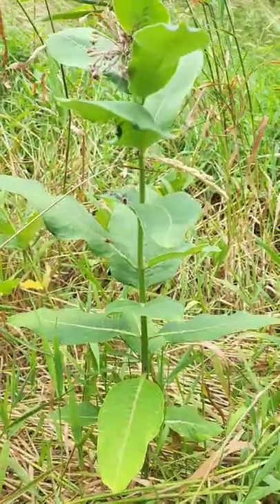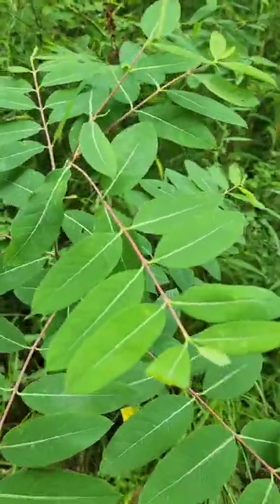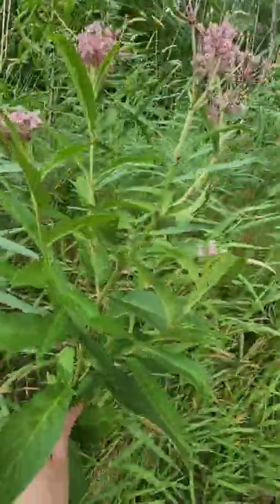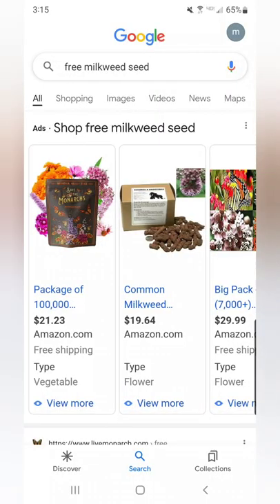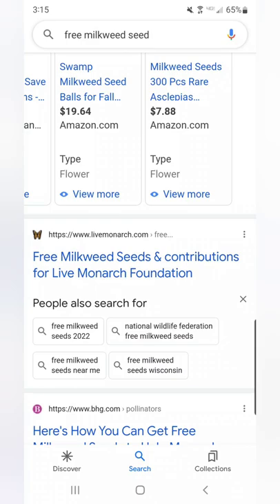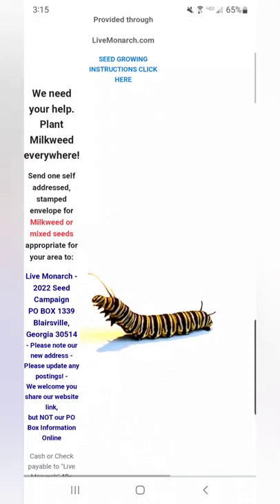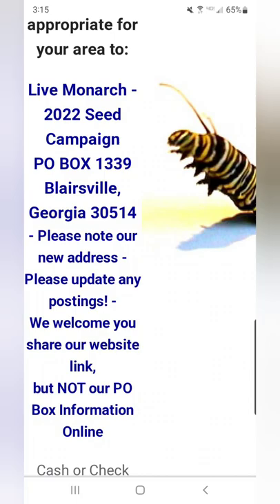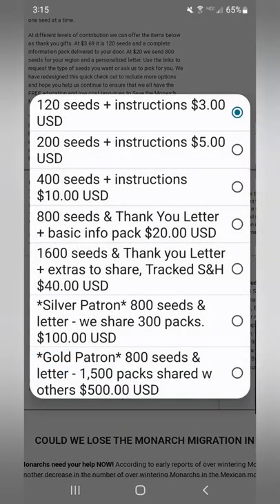Help The Monarch Butterfly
Do you want to help the Monarch Butterfly that was recently listed as endangered?  One incredibly easy thing you can do to help this species rebound is plant and encourage milkweed growth.  Milkweed is the food source for Monarch caterpillars and the plant itself is also declining rapidly.